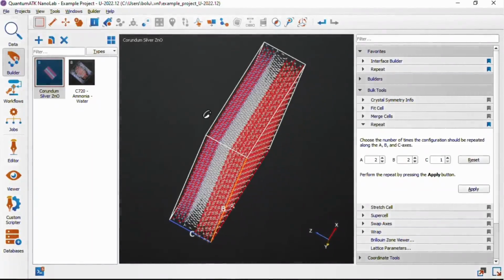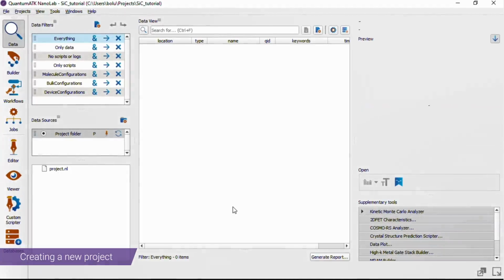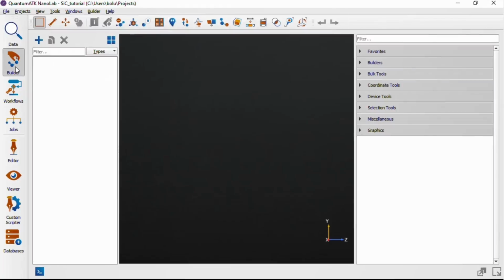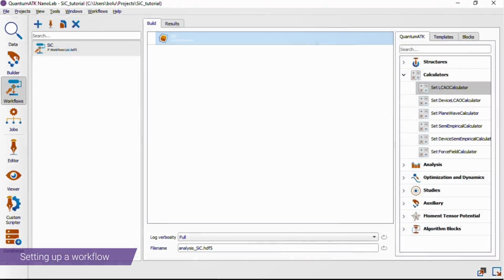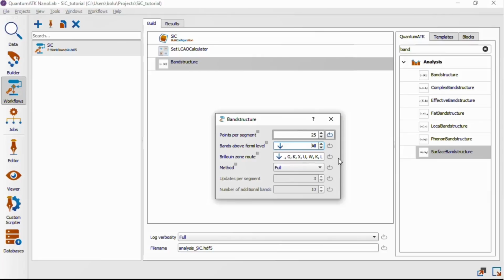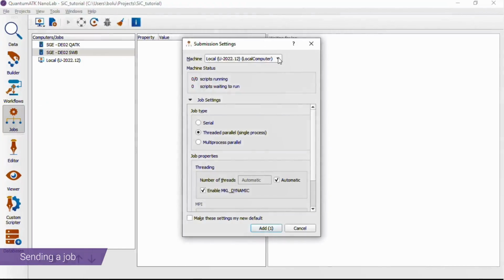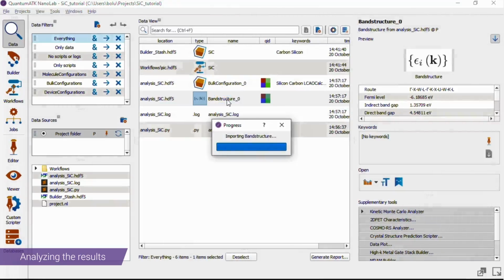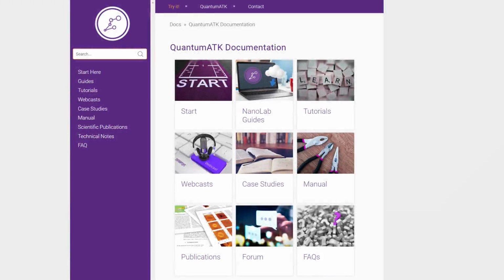QuantumATK NanoLab GUI: Fast & Easy Atomic-Scale Modeling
Learn about using the QuantumATK NanoLab GUI in our new Synopsys QuantumATK U-2022.12 release, with further details

Sections:

00:38  Creating a new project
02:09  Creating a structure
02:39  Setting up a workflow
04:31  Sending a job
05:22  Analyzing the results